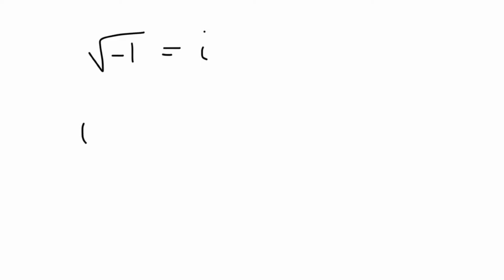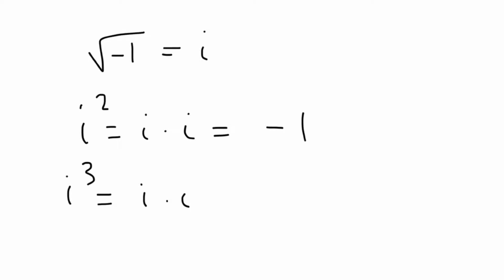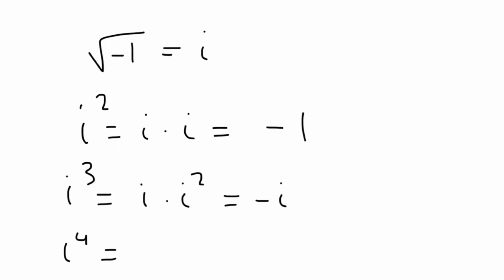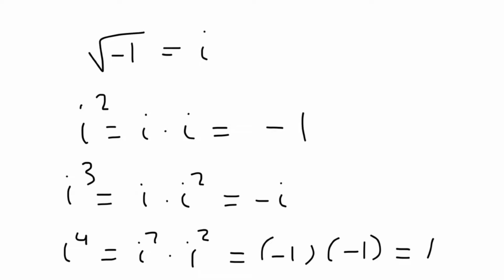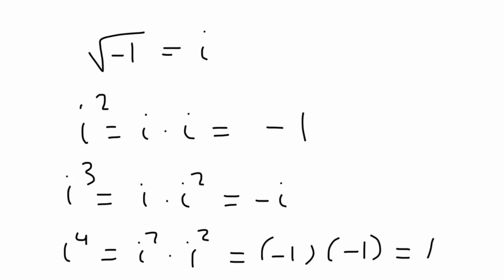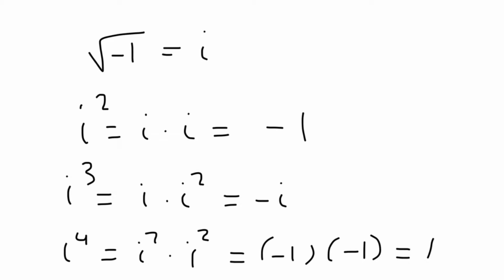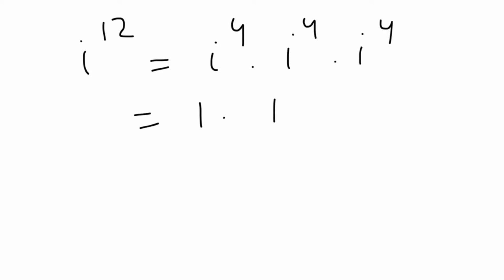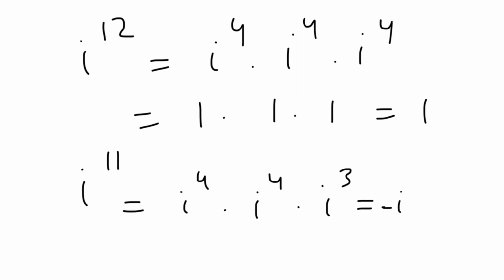4.1 The imaginary unit and its powers